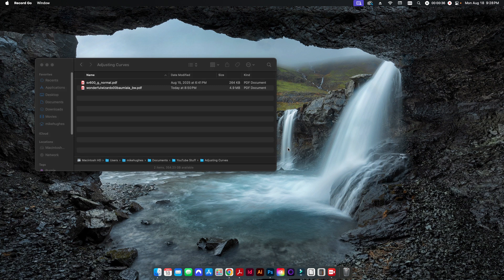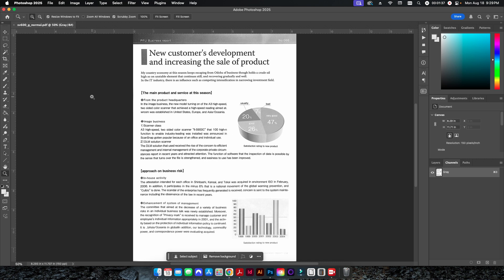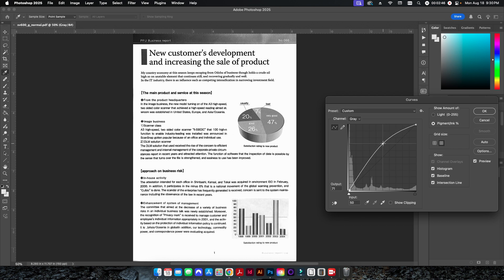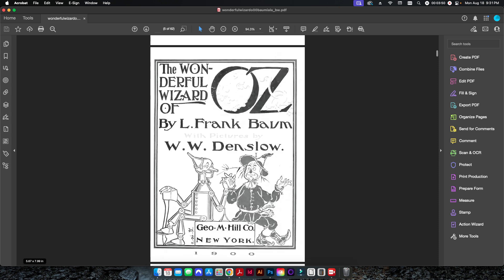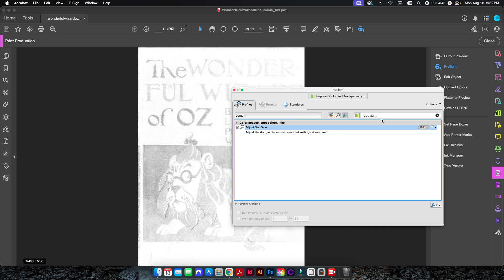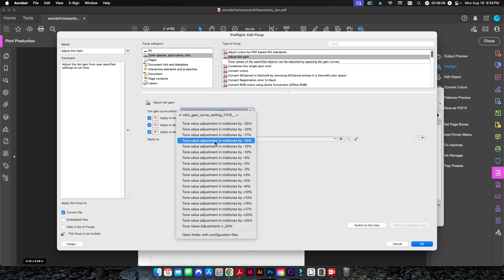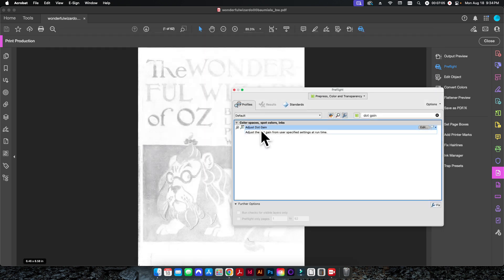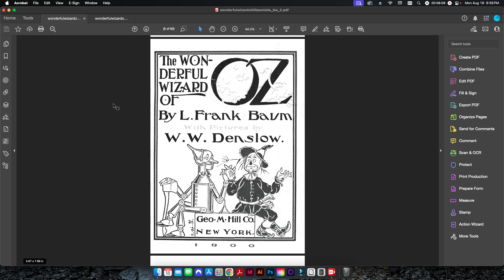How to Batch Lighten or Darken Scans Using Photoshop & Acrobat Pro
Ever received a 100-page scanned PDF from a client that’s too light to read or too dark to print? You could open every page in Photoshop, but there's a much faster way.

In this tutorial, I show you how to manipulate scanned images using both Adobe Photoshop (for fine-tuning single pages) and Adobe Acrobat Pro (for lightning-fast batch processing). I'll even show you a "hidden" preflight hack to create custom curvature settings for those extra-difficult files.

What you’ll learn in this video:
01:23 Photoshop Method: Using the Marquee tool and Curves for precise, single-page adjustments.
03:32 The Nightmare Scenario: Why Photoshop isn't practical for multi-page PDF books.
04:44 Acrobat Preflight Hack: Setting up a "Dot Gain Adjust" fixup to process entire documents in one click.
06:40 Custom Variables: How to choose specific tone adjustments (-25 to +25) during the preflight.
09:03 Advanced Pro Tip: Accessing Acrobat's internal configuration files to create custom darkness curves beyond the default settings.
12:12 Side-by-Side Comparison: See the dramatic difference between the original scan and the Acrobat-processed version.

Prepress Workflow Benefits:
Batch Processing: Stop opening PDF pages one-by-one.
Consistency: Ensure every page in a scanned book has the same weight and legibility.
Printability: Fix faint text so it doesn't "break up" on your digital or offset press.